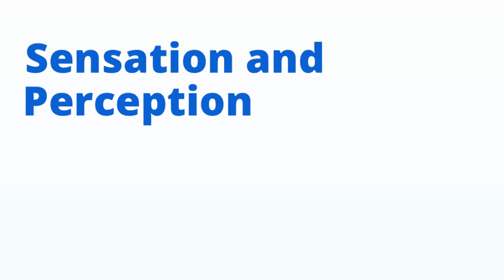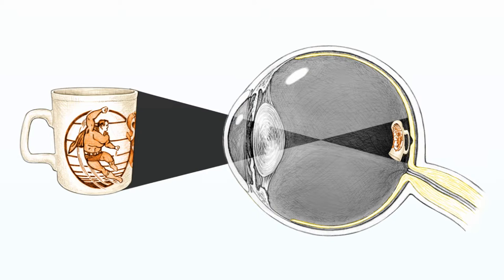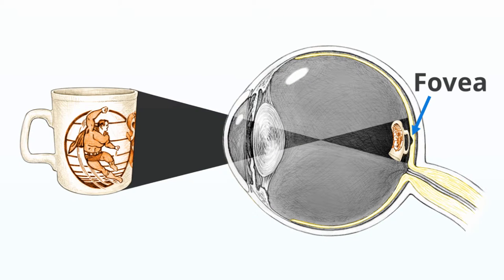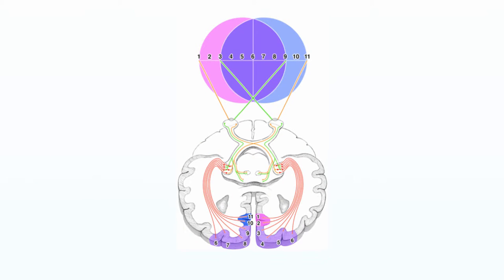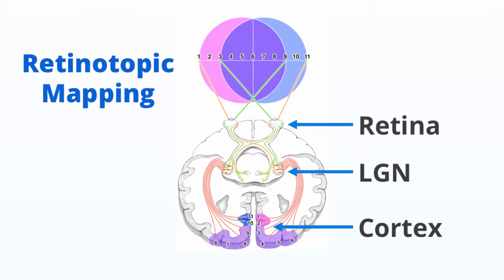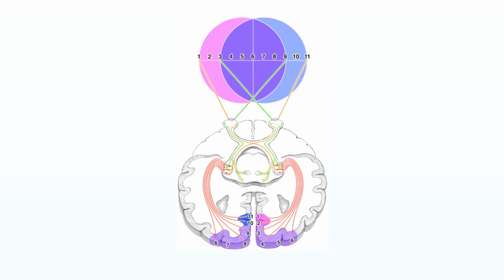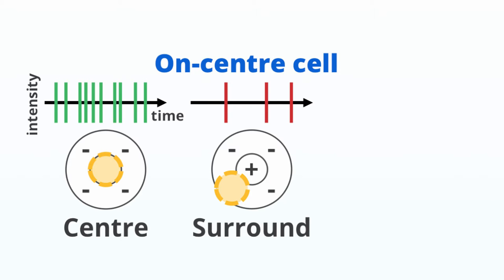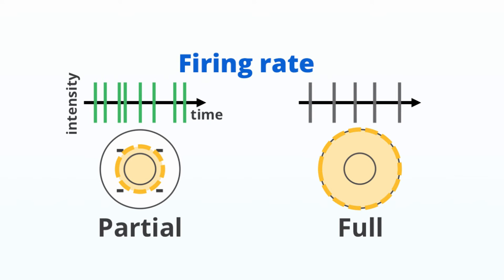Sensation and Perception